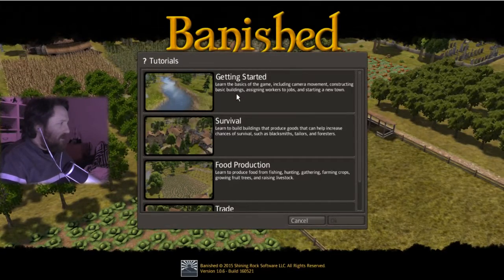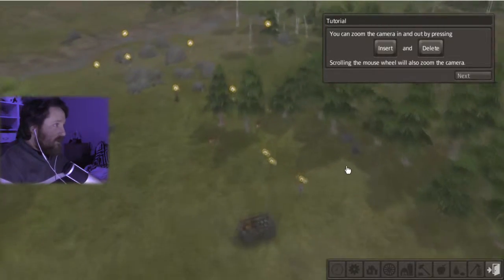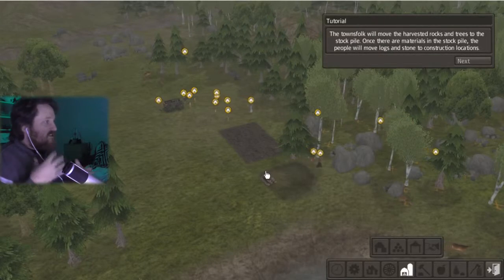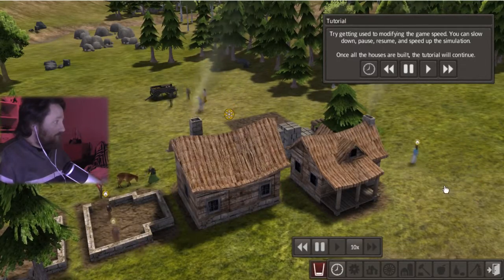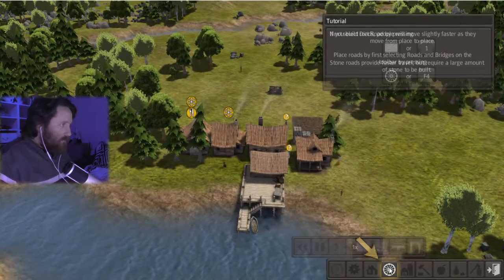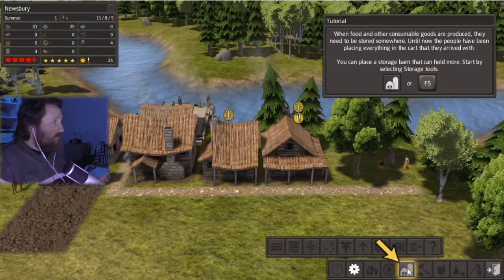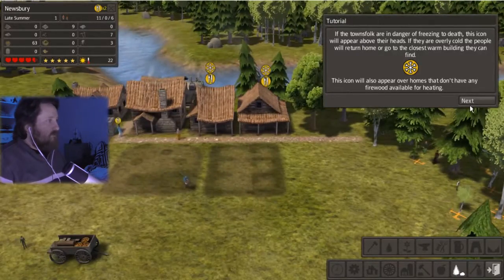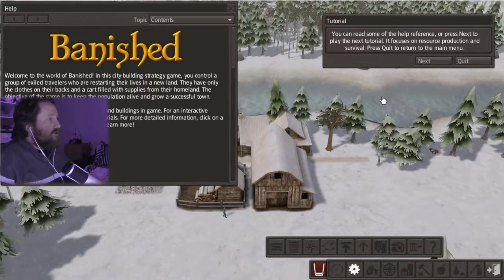CAST OUT : Banashed Tutorial #01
Not settlers series, but maybe better.

Music Credit